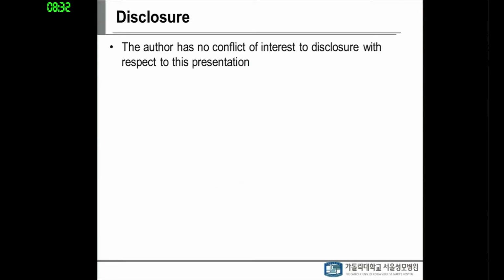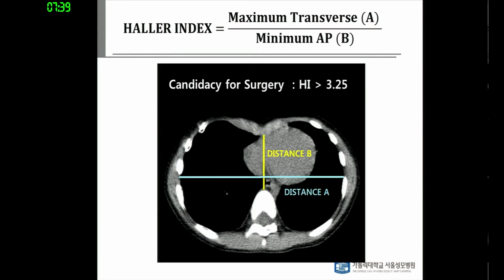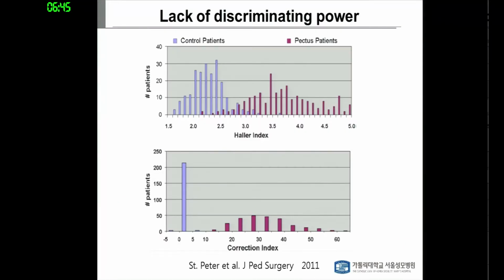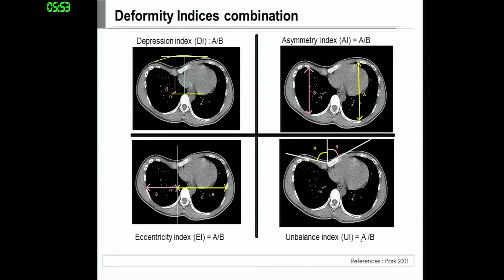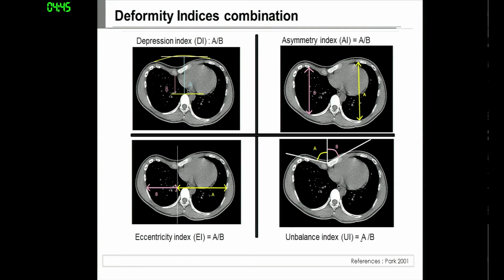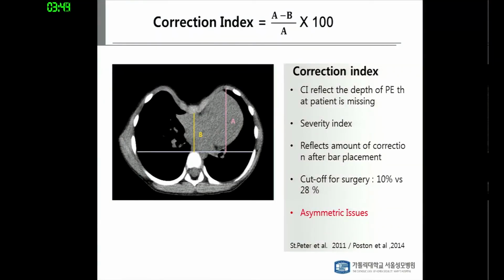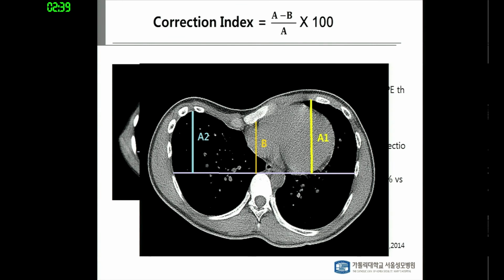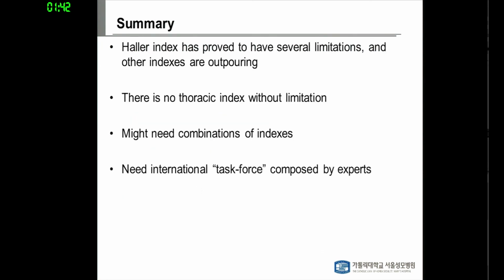TF 1 Mi Hyoung Moon